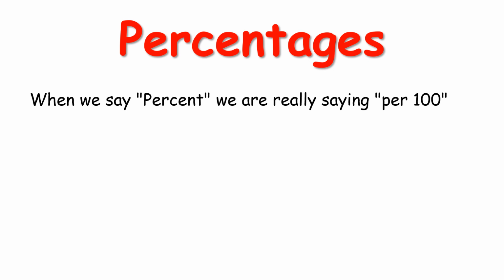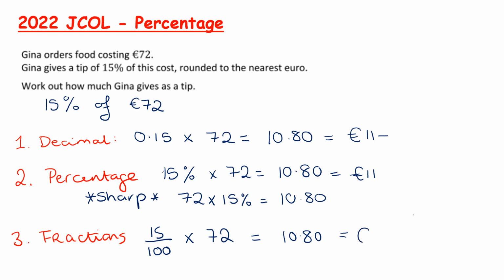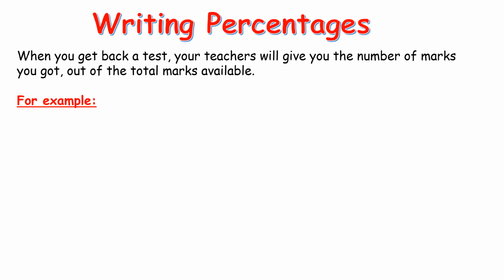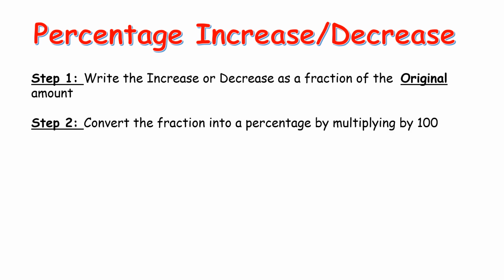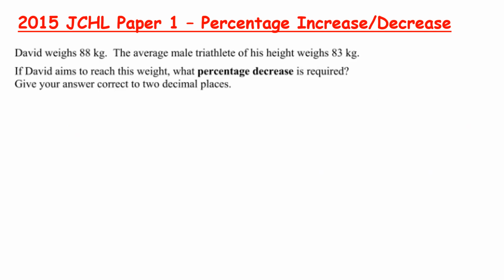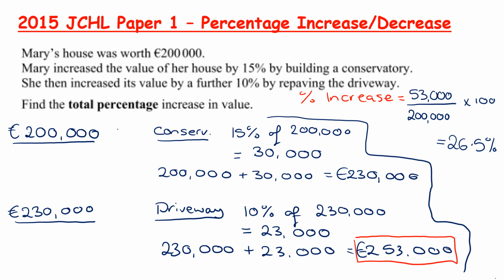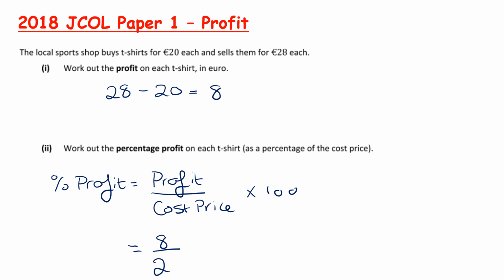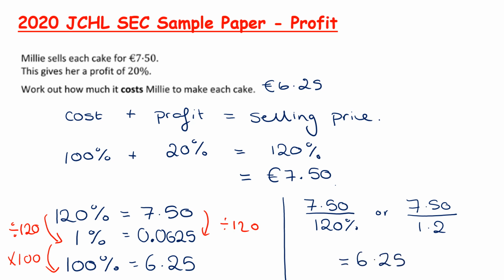JCHL - Applied Arithmetic - Percentages, Profit and Loss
-Calculate percentages
-Calculate values as a percentage
-Use and calculate Percentage Increase/Decrease
-Use and calculate Profit/Loss
-Use and calculate Percentage Profit/Loss
-Calculate Margin (profit as a % of selling price)
-Calculate Markup (profit as a % of cost price)

Applied Arithmetic Questions often contain a mix of topics. Here are all the JCHL Applied Arithmetic Videos: